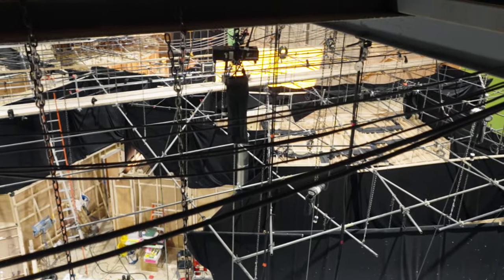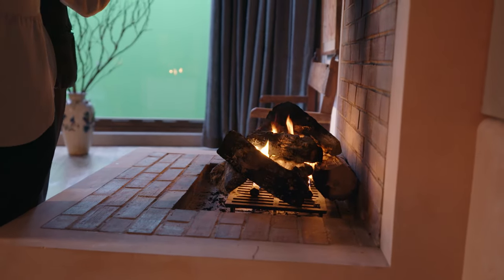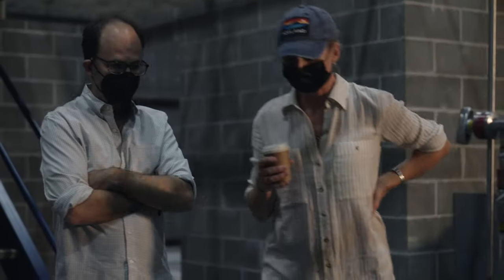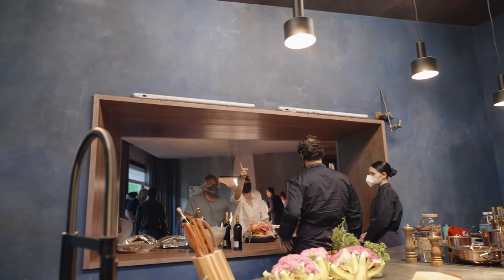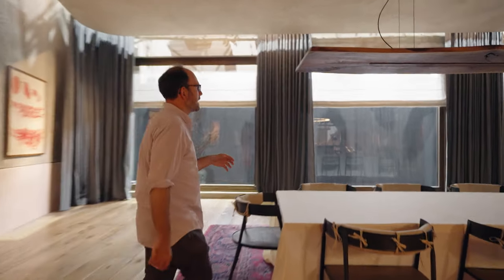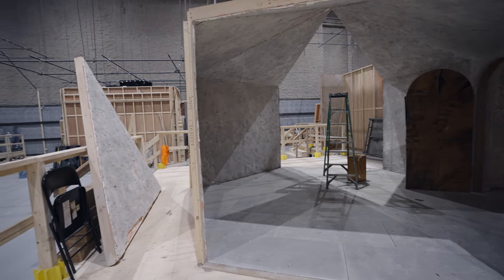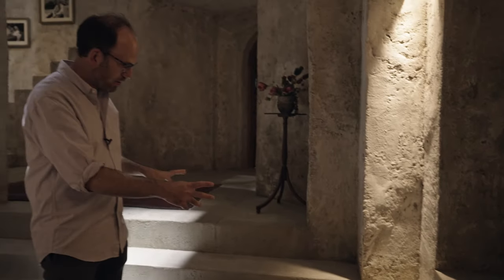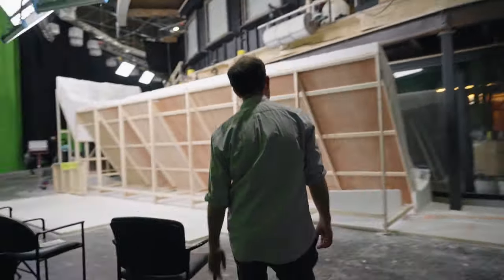Inside the Season: On-Set Tour with Designer Alex DiGerlando | A Murder at the End of the World | FX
Tag along with Production Designer Alex DiGerlando as he gives an insider tour of the intricate sets and futuristic furnishings of the hotel at the heart of the story. Stream all episodes of FX's A Murder at the End of the World on Hulu (US), Disney+ (Internationally), and Star+ (Latin America).

A Murder at the End of the World is a mystery series featuring a Gen Z amateur sleuth and tech-savvy hacker “Darby Hart.” Darby and eight other guests are invited by a reclusive billionaire to participate in a retreat at a remote location. When one of the other guests is found dead, Darby must use her skills to prove it was murder before the killer takes another life.